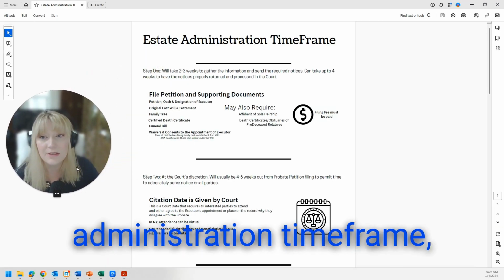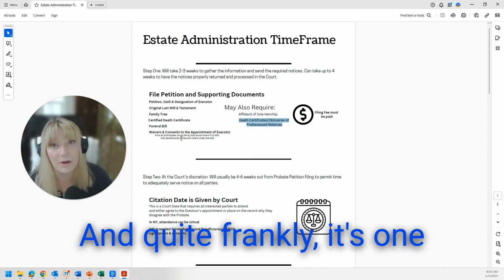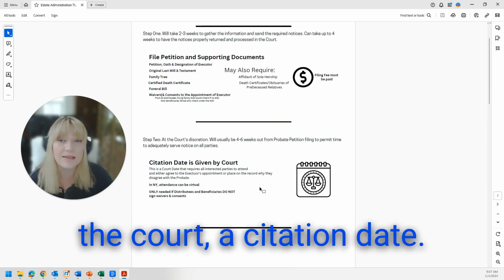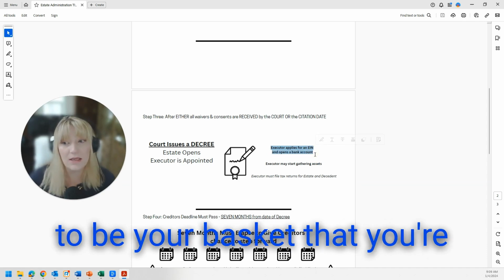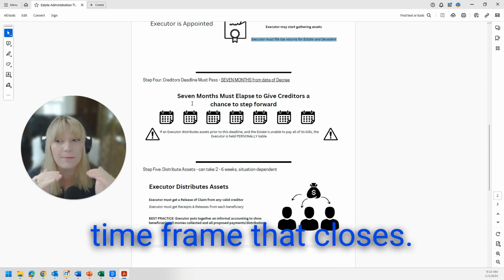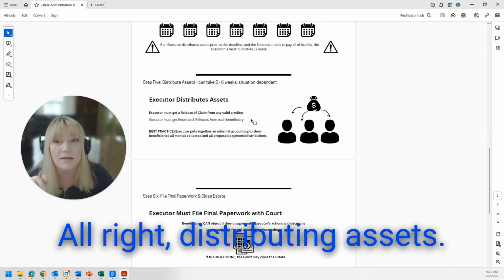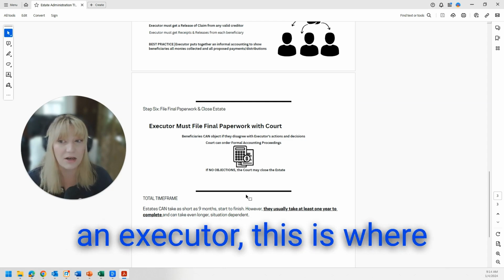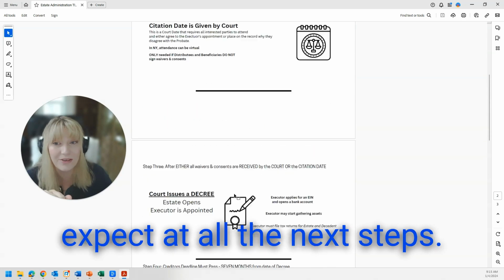Estate Administration & Probate Overview: NEW YORK STATE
Just appointed as an executor and feeling overwhelmed? This video is your go-to guide for navigating Estate Administration and Probate in New York State. 🗽

In this breakdown, we cover the essential steps and timeframes to guide you through the process smoothly. From the initial stages of gathering information to handling court filings, addressing missing beneficiaries, creditor deadlines, distributing assets, and more, this comprehensive overview gives you a snapshot of what to expect.

🔍 Key Steps Covered:

Gathering essential documents: Last Will, death certificate, funeral bills, family addresses, and more
Understanding court procedures: Petition filings, handling paperwork, and court dates
Dealing with missing family members or uncooperative beneficiaries: The citation process and court involvement
Managing finances: Opening an estate bank account, filing taxes, and handling creditor claims
Distributing assets: Informal accounting, receipts, releases, and final estate closing paperwork
This guide offers crucial insights and practical advice to help you navigate this complex process. Remember, Estate Administration can take time, so understanding the timeline and steps involved is key to a smoother journey.

⏳ Timeframe Insight:
While the process may typically take around 9 to 16 months, prepare yourself for a timeframe of about a year or more. Patience and thoroughness are essential to ensure a successful estate administration.

Navigating estate administration can be complex, but armed with the right knowledge, you can successfully manage your responsibilities as an executive. Watch the video to get a grasp on the key steps and timelines involved in Estate Administration and Probate in New York State.